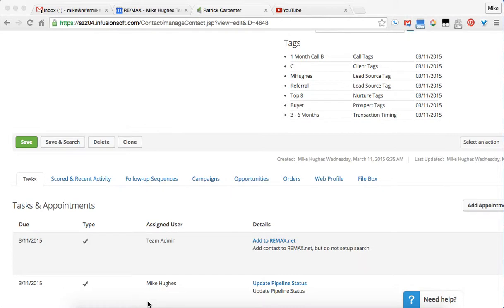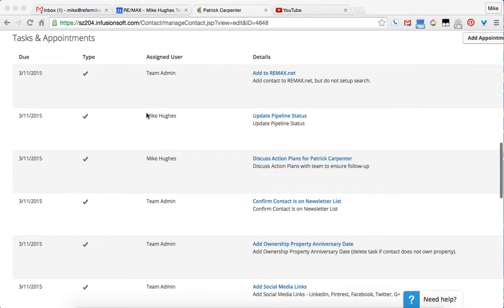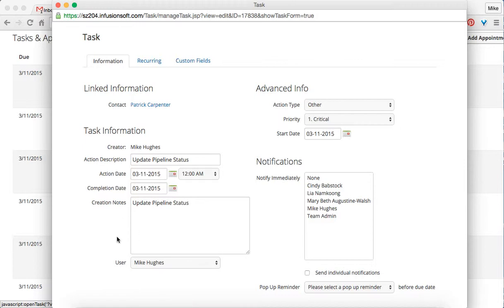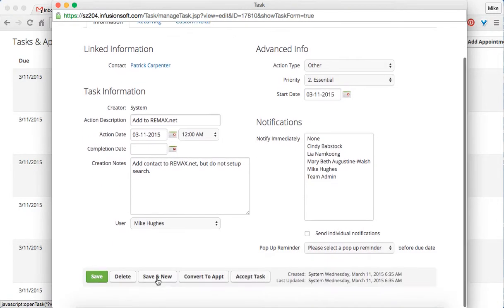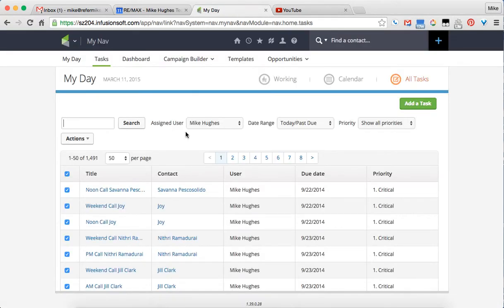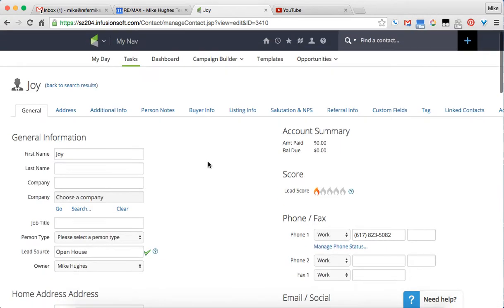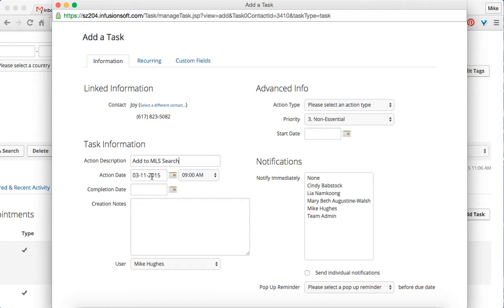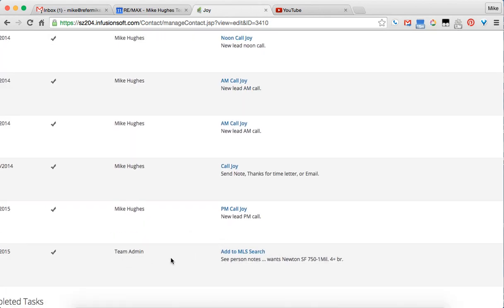How to Complete or Assign a Task in Infusionsoft for Real Estate